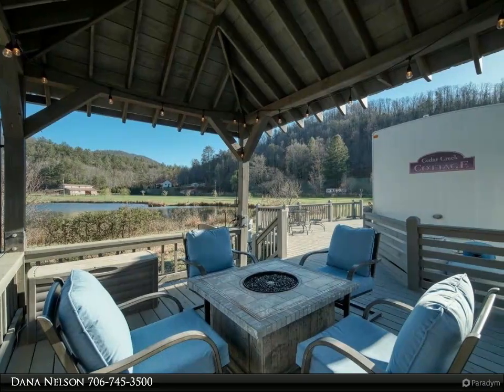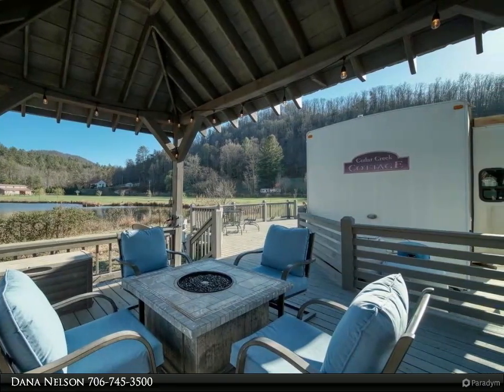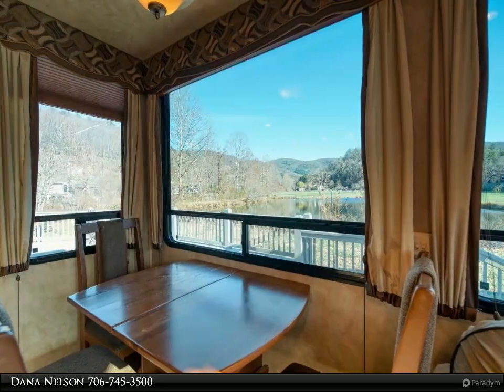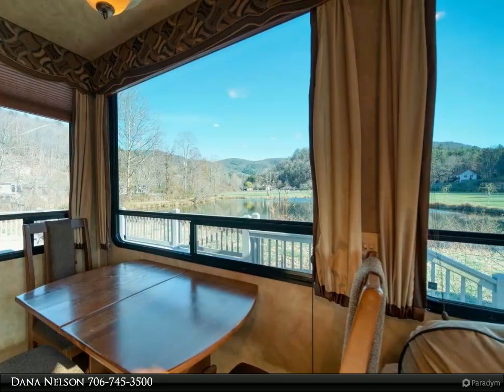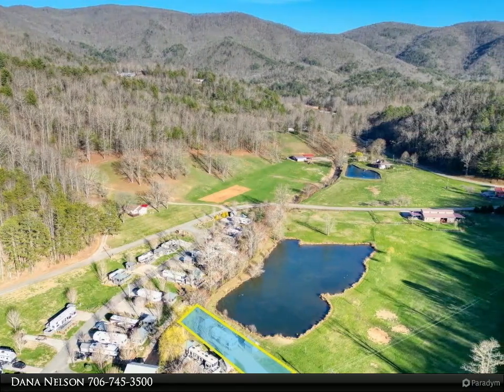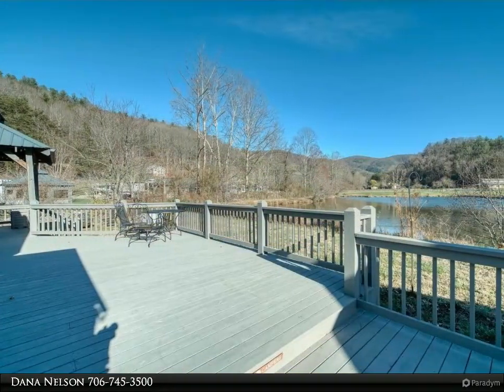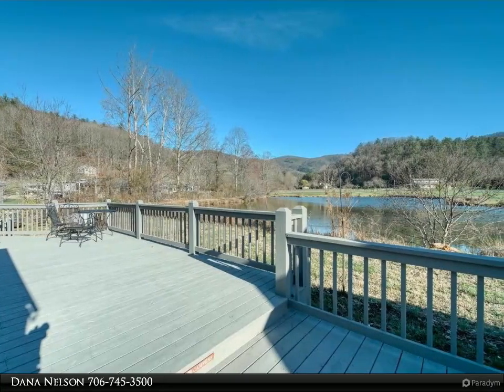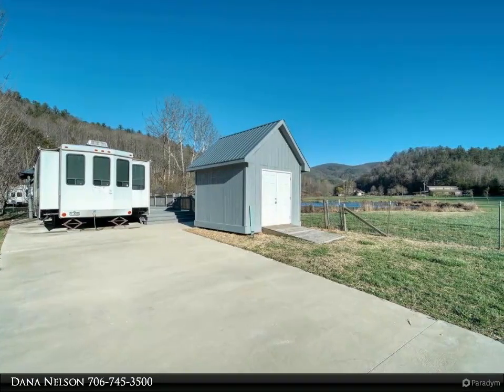Coldwell Banker High Country Realty - 21 LITTLE LOOP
STUNNING LOCATION! Gorgeous creekside lot with lake, mountain, pasture, and valley VIEWS. At the end of a cul-de-sac for increased privacy. In the highly desired Sunset Valley RV Park of the Choestoe Valley. HUGE DECK and covered GAZEBO, substantial SHED, concrete driveway with generous parking, Cedar Creek Travel Trailer. Annual HOA dues of $906 cover, water, sewer, mowing, trash pick-up at dumpster, road maintenance, clubhouse with bathrooms, showers, laundry facilities, community kitchen, fireplace, covered porch with many rocking chairs to enjoy the lovely setting and long range mountain views! Community fire pit. All furniture is included in this sale.

1 full bath

Dana Nelson
Coldwell Banker High Country Realty